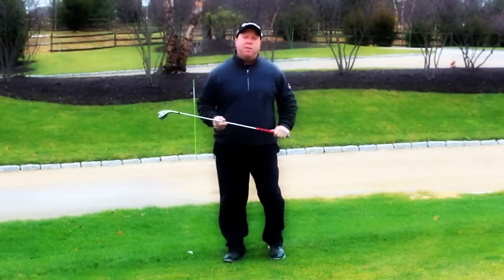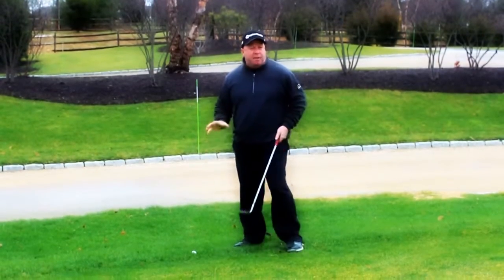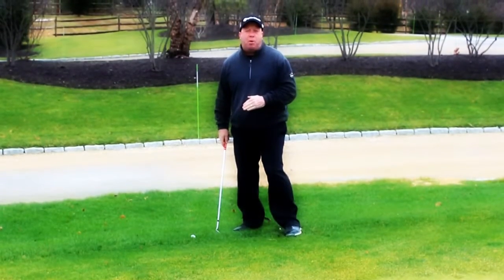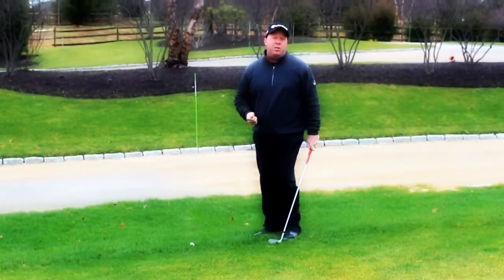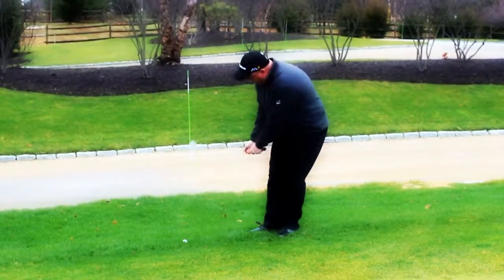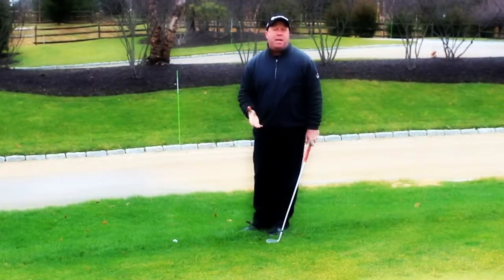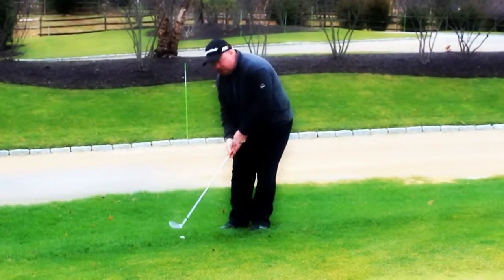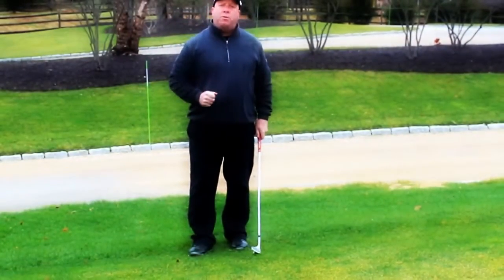Chipping With John Spina